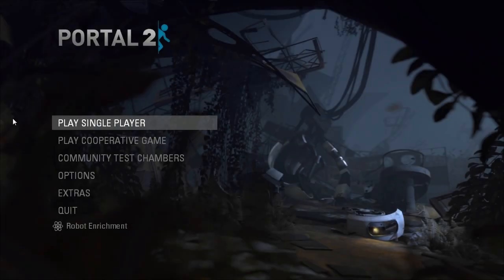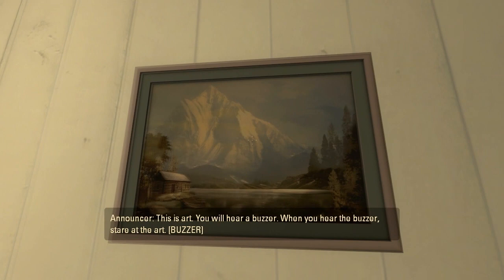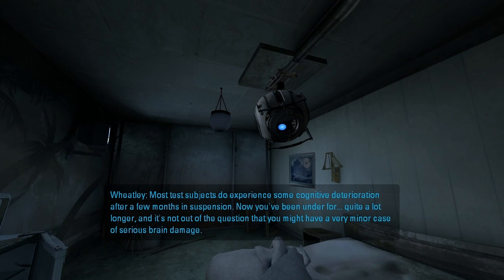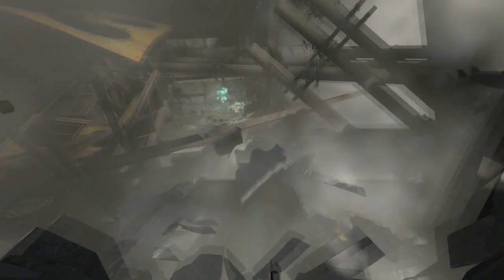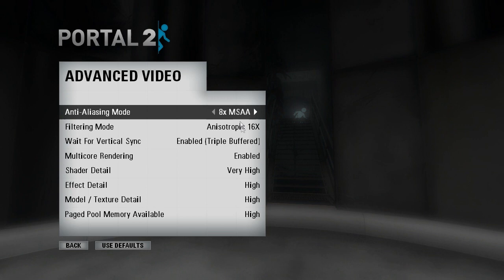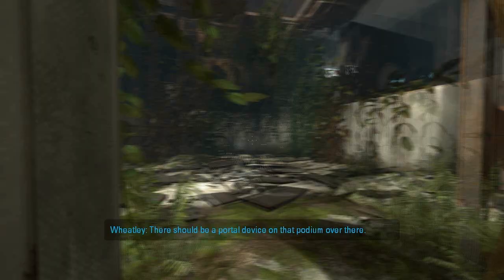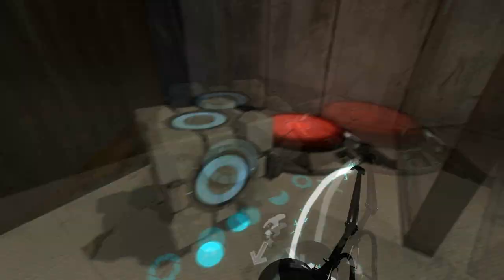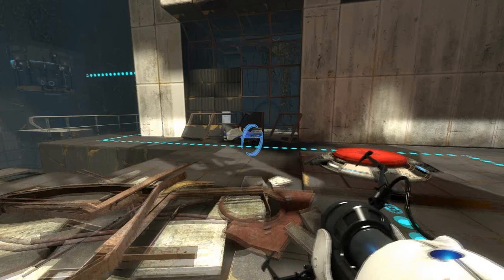Let's Play Portal 2 w/ Jake Ep 1 - Short Recording